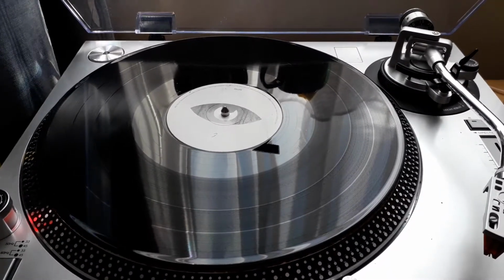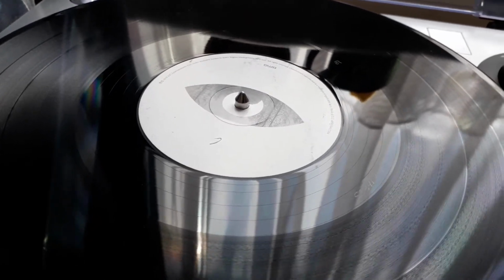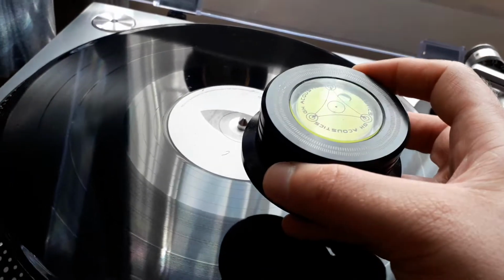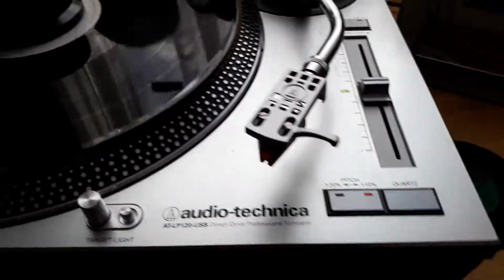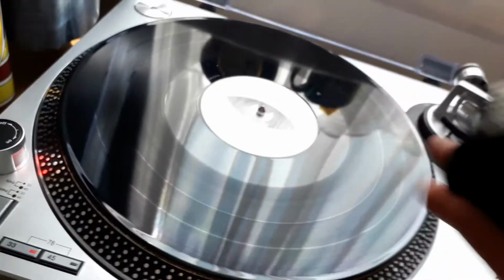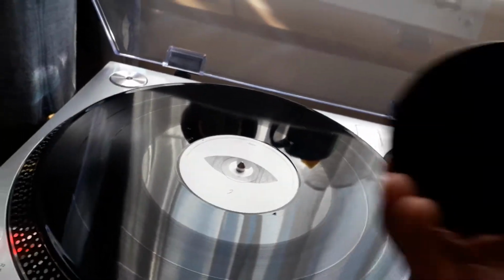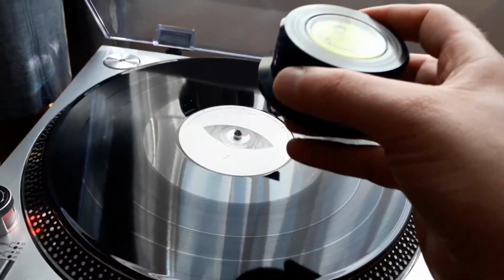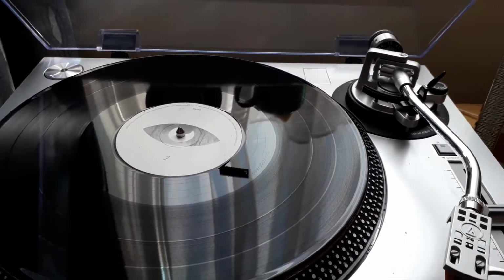How to solve a minor warp issue with your records